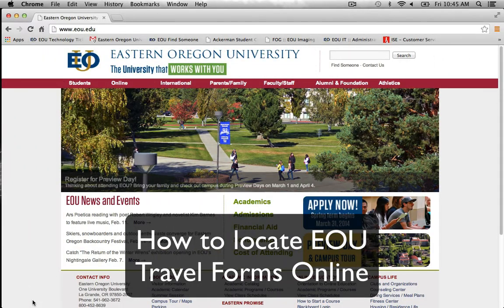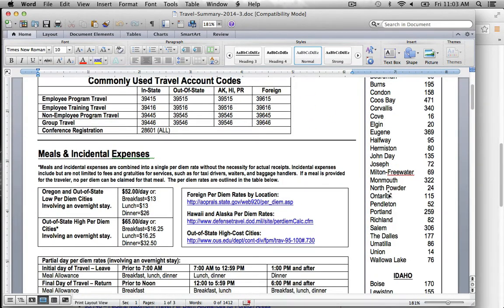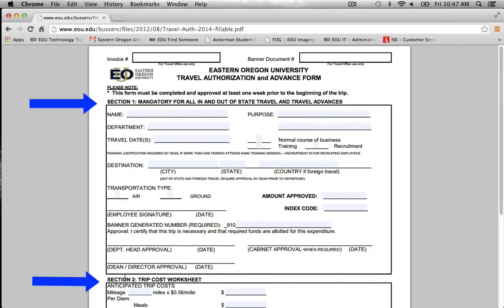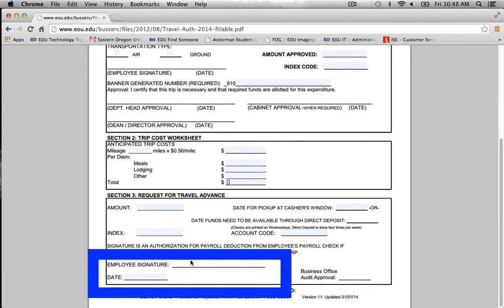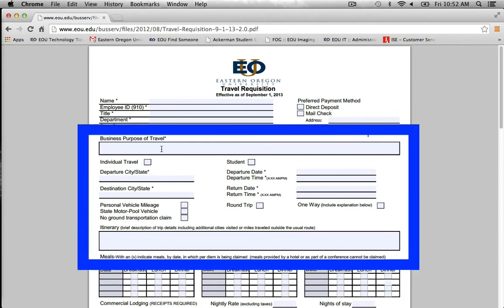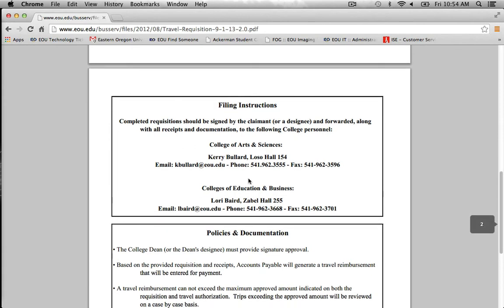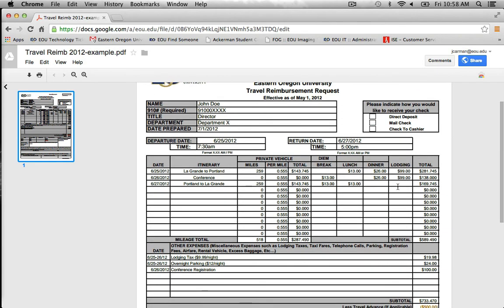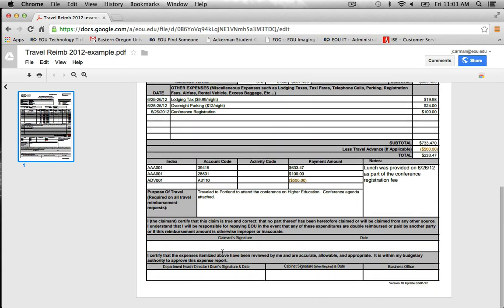EOU Travel Document Training